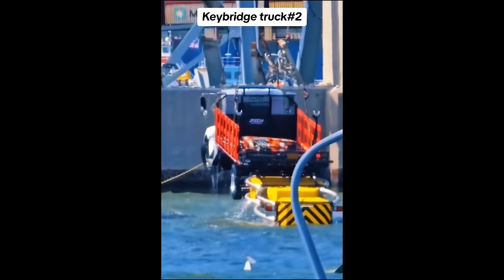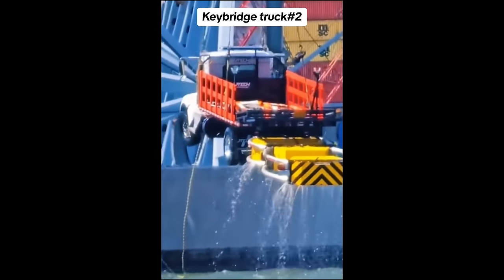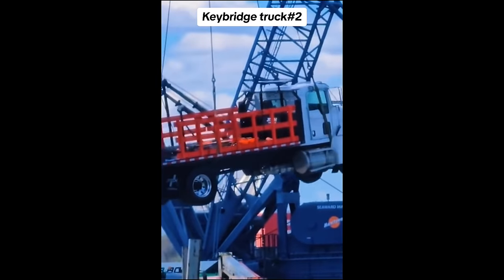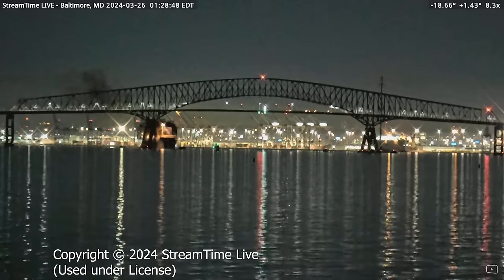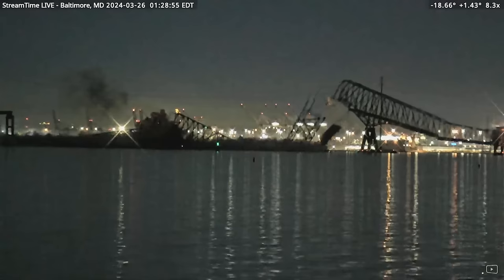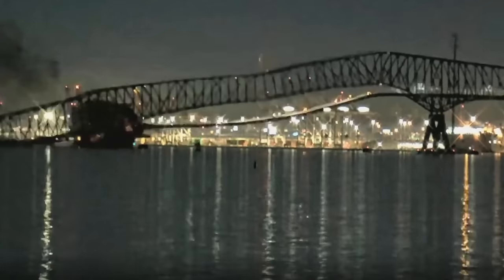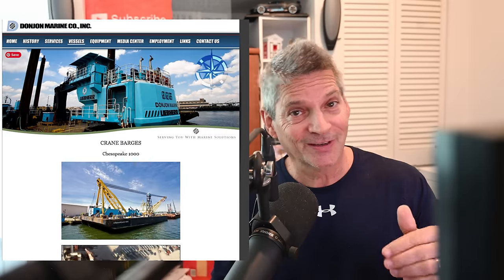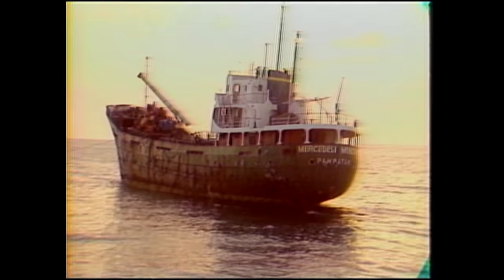Missing Truck, Bridge Truss Salvaged Collapse Site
Jeff Ostoff shows you the latest video of a construction truck reported to be one of the missing construction vehicles that sank to the bottom of the Patapsco River at the Francis Scott Key Bridge collapse. The video also shows more large debris and trusses that were hauled up.

Highlights include moving another large section of the collapsed Francis Scott Key Bridge truss, as well as moving the bridge truss over to Sparrows Point in the Baltimore harbor. Also discussed is the famous Mercedes I shipwreck in the backyard of Palm Beach socialite Molly Wilmot in 1984, which Donjon Marine successfully salvaged, as they are now doing today with their Chesapeake 1000-ton crane barge, lifting up sections of the Key bridge that are 350 to 450 tons.

They barge the collapsed bridge debris to the new 10-acre laydown yard used by the U.S. Army Corps of Engineers to process wreckage from the Francis Scott Key Bridge site. An estimated 50,000 tons of concrete and steel collapsed; once removed, the wreckage is sorted and transported two miles away by barge to Sparrows Point. Debris and wreckage removal is ongoing in support of a top priority to safely and efficiently open the Fort McHenry channel.

00:00 Sunken Construction truck salvaged from Francis Scott Key Bridge collapse
00:51 Refuting conspiracy theories on bridge collapse vehicles
03:50 Army Corps of Engineers removes large Key Bridge truss section
06:58 work going on around the MV Dali ship to refloat it
08:04 How the Key Bridge accident has ties to the Mercedes I ship accident in 1984
10:02 How Kennedy Estate fits into the saga of ship disaster
11:25 Other related engineering videos to watch